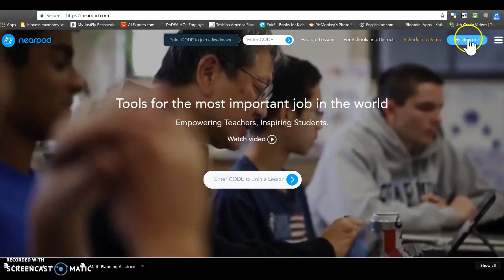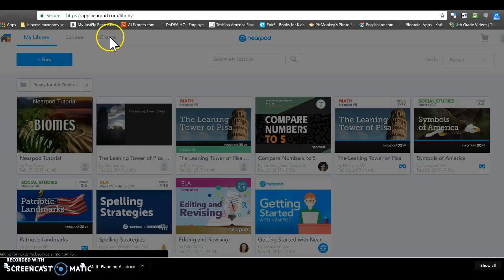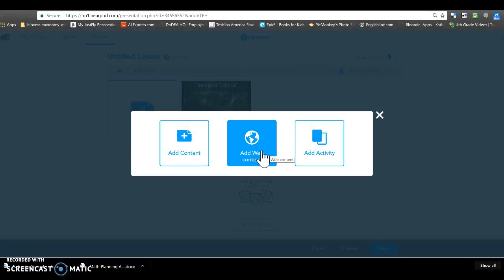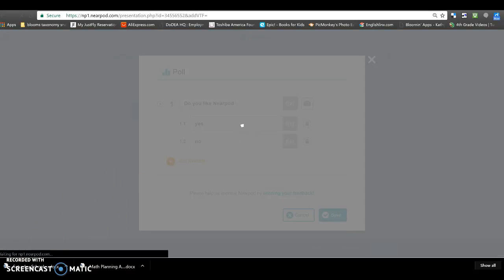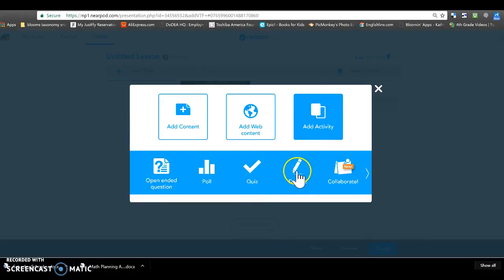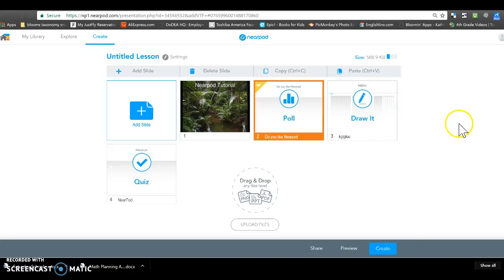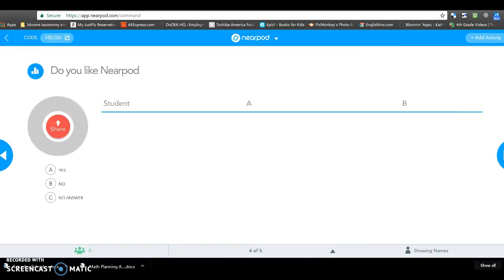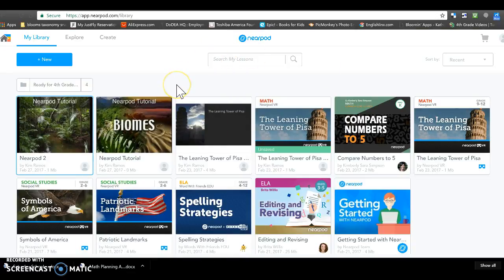Nearpod Tutorial Demonstration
A Nearpod Tutorial, demonstrating how to use and create a Nearpod activity.